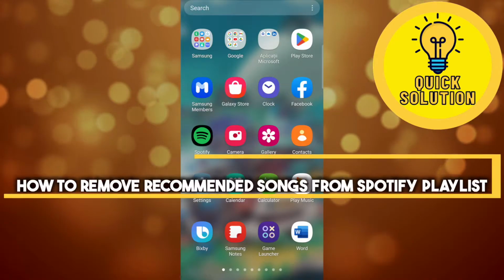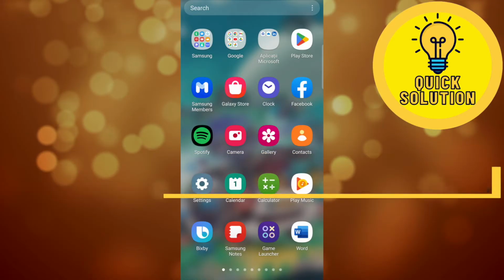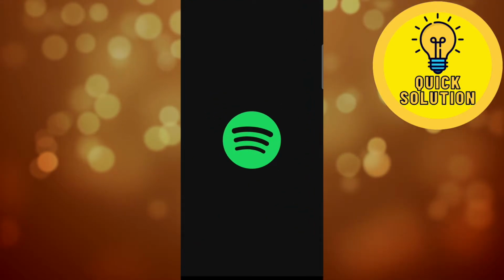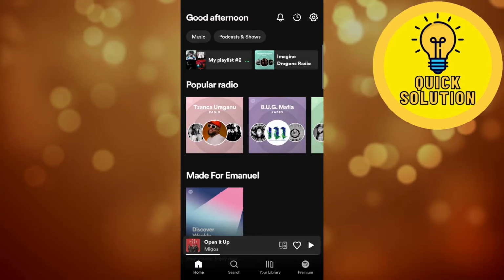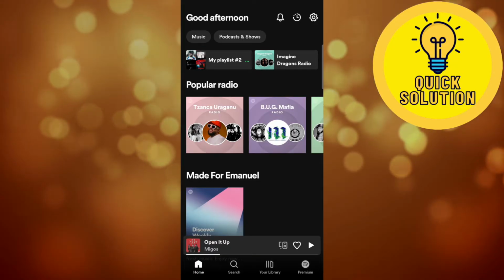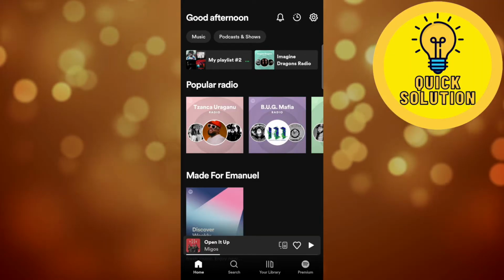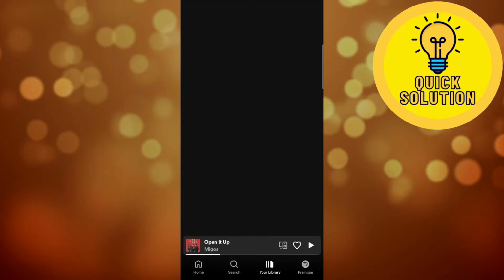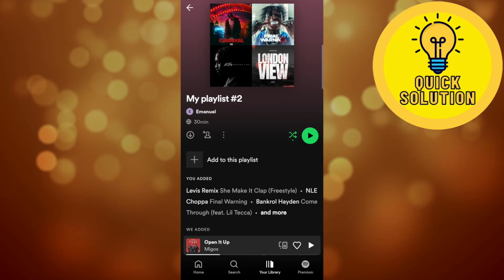How To Remove Recommended Songs From Spotify Playlist (2026)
In this video, I am going to show you how to remove recommended songs from a Spotify playlist in 2026. You will learn which setting controls auto add and how to stop Spotify from suggesting tracks. Watch this guide to manage your playlists properly.

0:00 INTRO
0:05 TUTORIAL